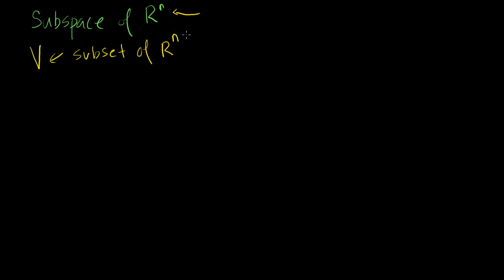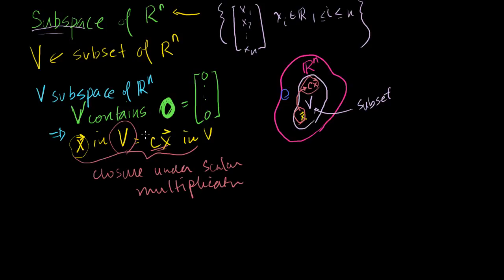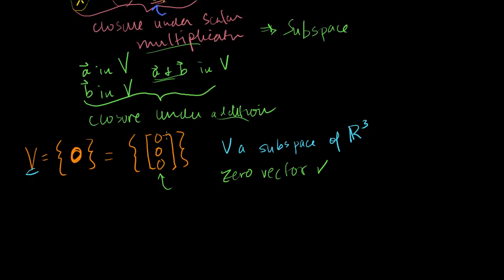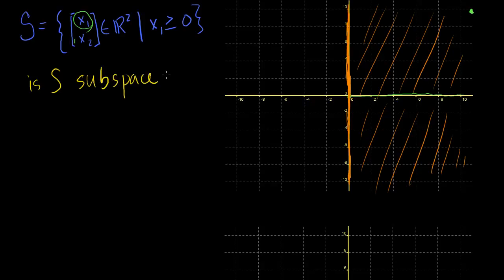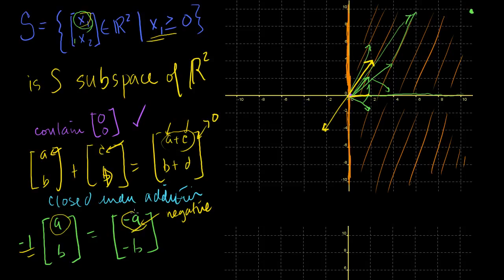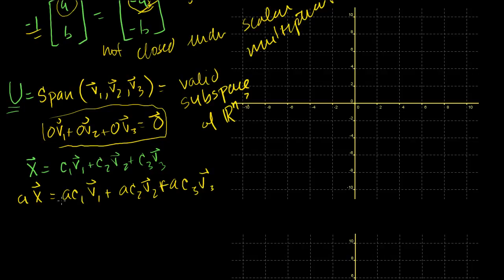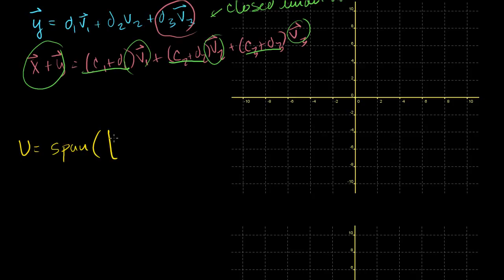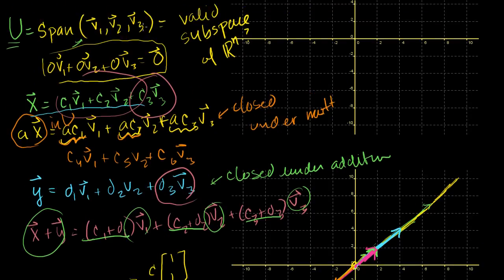Linear Subspaces grade 11 to 12